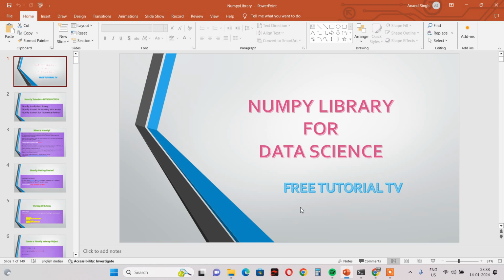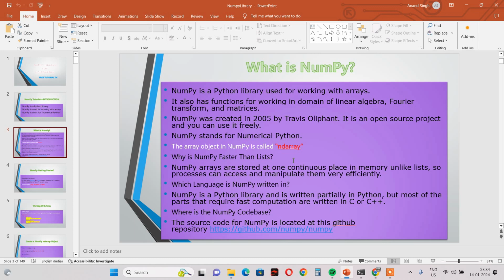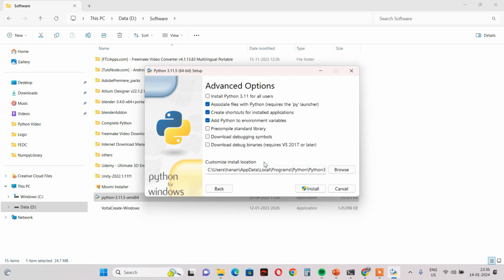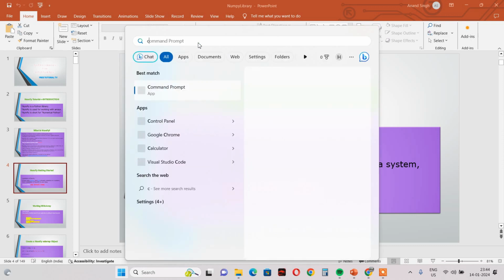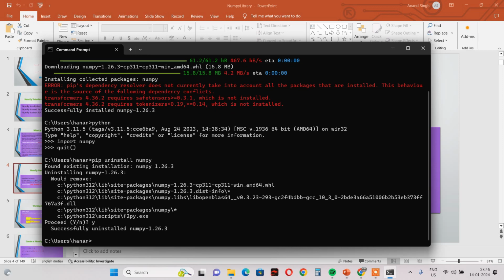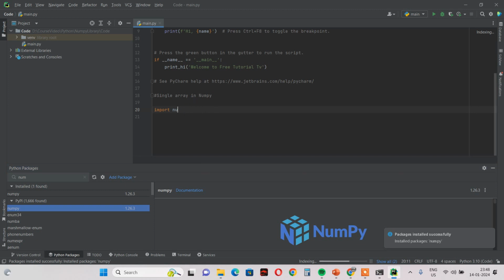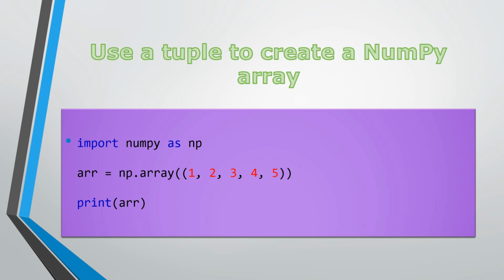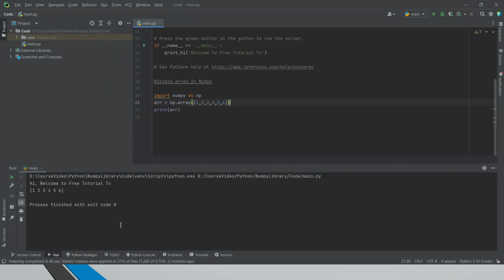1. Numpy Library Installation in Python and Its Array operation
This video is all about installation of NUMPY as Package to Python. And use for mathematical operation.

Used in AI Application, Data science.